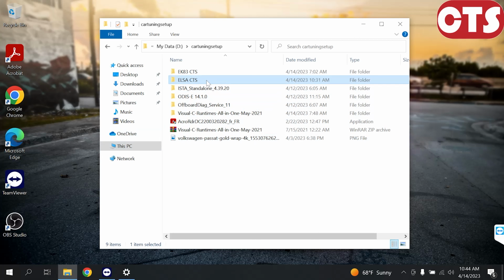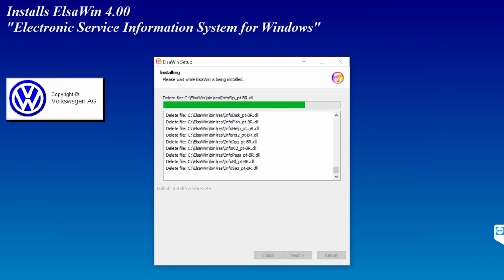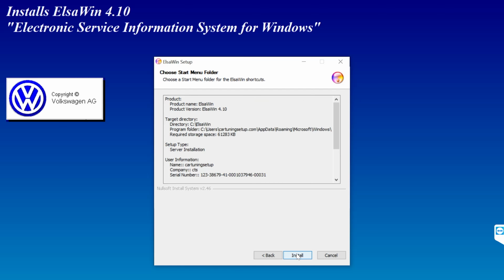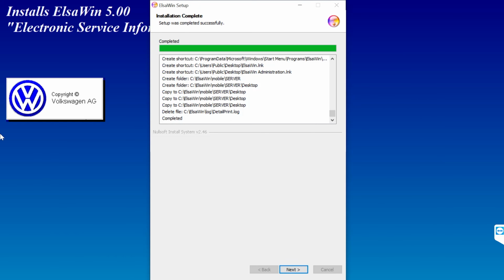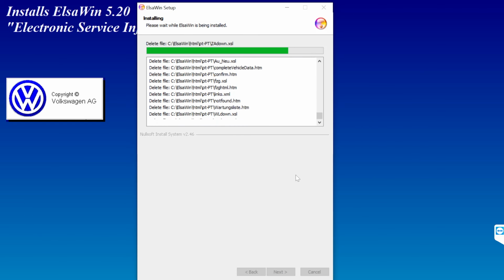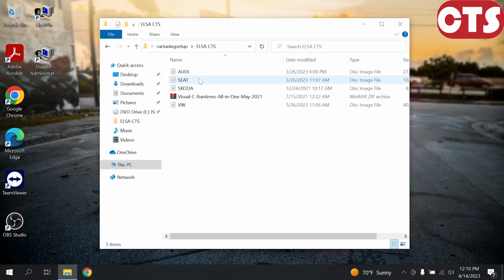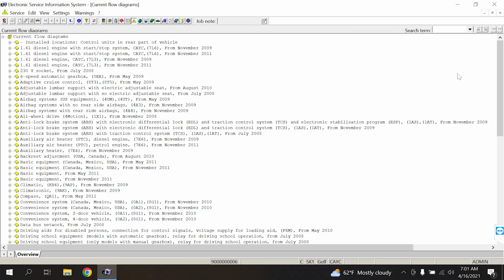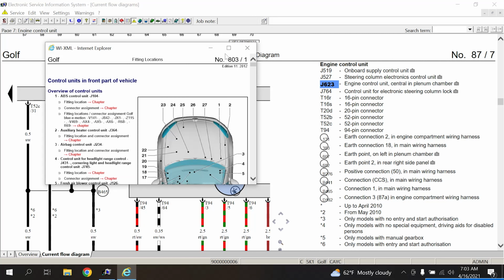ELSAWIN REPAIR MANUAL FOR VAG DONWLOAD AND INSTALL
Looking for a comprehensive repair manual for your Volkswagen, Audi, Skoda, or Seat? Look no further than ElsaWin!

ElsaWin is the official repair manual software used by the Volkswagen Group (VAG) and provides detailed information on the repair and maintenance of Volkswagen, Audi, Skoda, and Seat vehicles. With ElsaWin, you have access to wiring diagrams, technical bulletins, repair instructions, and more, all in one convenient location.

Whether you’re a professional mechanic or a DIY enthusiast, ElsaWin is an invaluable resource that can help you diagnose and repair a wide range of issues with your car. From simple fixes to complex repairs, ElsaWin has the information you need to get the job done right.

With its user-friendly interface and intuitive navigation, ElsaWin makes it easy to find the information you need quickly and efficiently.

So if you’re looking for a reliable, comprehensive repair manual for your Volkswagen, Audi, Skoda, or Seat, look no further than ElsaWin. With its detailed wiring diagrams and comprehensive repair instructions, ElsaWin can help you tackle even the most challenging repairs with ease.